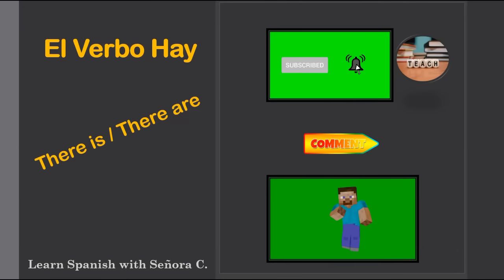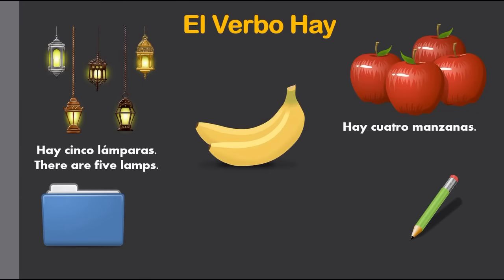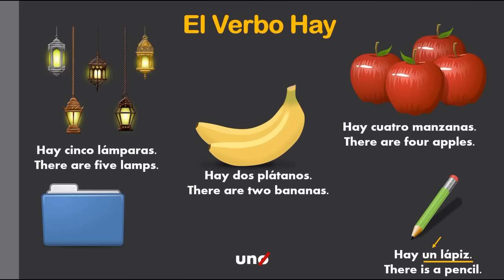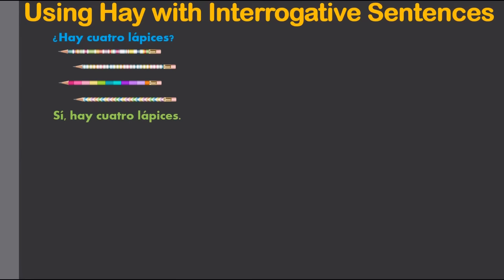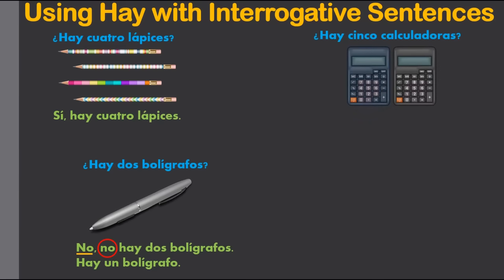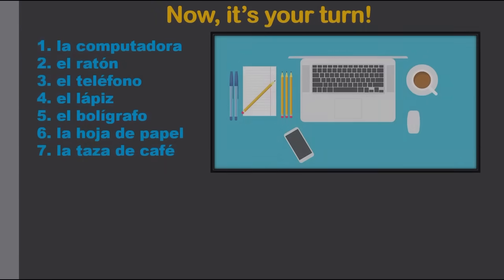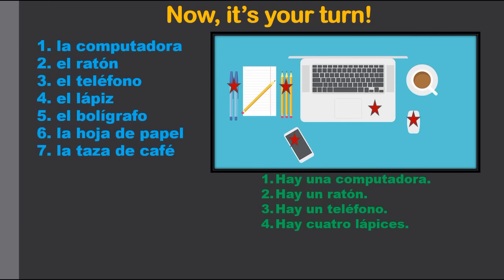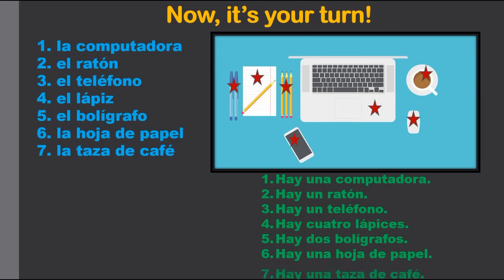Learn to use HAY in Spanish in 8 minutes! | Spanish Verb “Hay” – Learn to Say There Is / There Are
Welcome to another powerful and easy Spanish lesson! 🇪🇸✨

In this video, “Learn to Use HAY in Spanish in 5 Minutes! | Spanish Verb ‘Hay’ – Learn to Say There Is / There Are”, you will clearly understand one of the most important and commonly used Spanish verbs — HAY. If you’ve ever wondered how to say “there is” or “there are” in Spanish, this lesson is exactly what you need.

The verb HAY comes from the verb haber and is used to express existence. It works for both singular and plural nouns, which makes it simple and powerful. Unlike English, where we say there is (singular) and there are (plural), Spanish uses only HAY for both. This is why mastering this verb is essential for beginners.

📘 In This Lesson, You Will Learn:
• What “HAY” means in Spanish
• How to use HAY for singular nouns
• How to use HAY for plural nouns
• Sentence structure with HAY
• Positive and negative sentences
• Questions using HAY
• Real-life examples for daily conversation

We will break everything down in a simple and beginner-friendly way so you can understand it within minutes. No complicated grammar rules — just clear explanations and practical examples.

✨ Examples You Will Practice:
• Hay un libro en la mesa. (There is a book on the table.)
• Hay muchas personas aquí. (There are many people here.)
• No hay problema. (There is no problem.)
• ¿Hay agua? (Is there water?)

By the end of this video, you will confidently use HAY in everyday conversations. Whether you are learning Spanish for travel, school, exams, or personal growth, this lesson will strengthen your grammar foundation.

✔ Spanish beginners
✔ Students learning basic Spanish grammar
✔ ESL and language learners
✔ Anyone who wants fast and practical Spanish learning
✔ Viewers who enjoy quick 5-minute lessons

At our channel, we focus on making Spanish simple, practical, and easy to understand. We create step-by-step lessons on Spanish grammar, vocabulary, verbs, pronunciation, and conversation practice to help you speak confidently.

Remember, learning a language becomes easier when lessons are clear and structured. Short, focused lessons like this help you understand grammar quickly and apply it immediately.

Keep practicing, keep improving, and keep speaking Spanish every day. ¡Vamos! 🚀🇪🇸